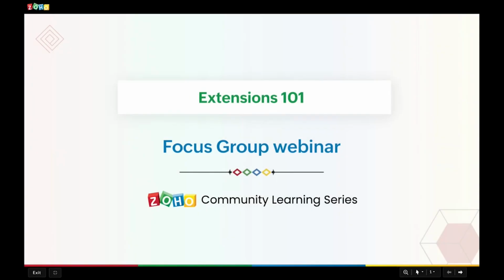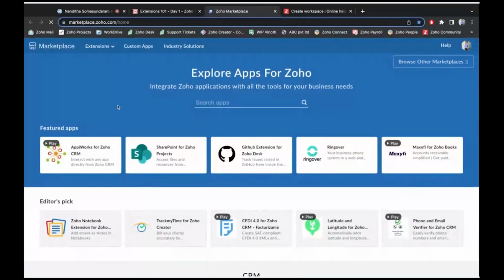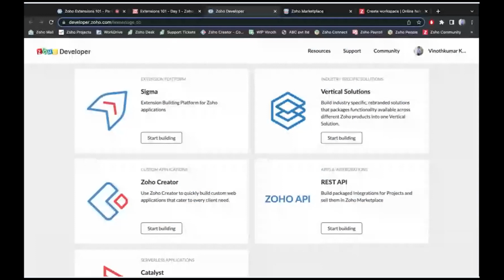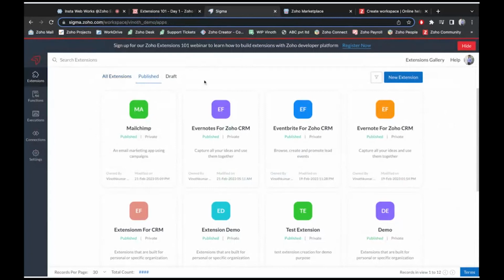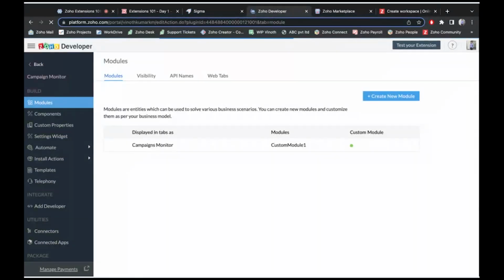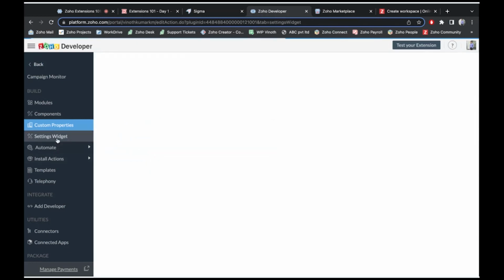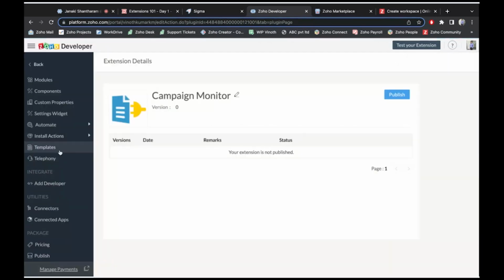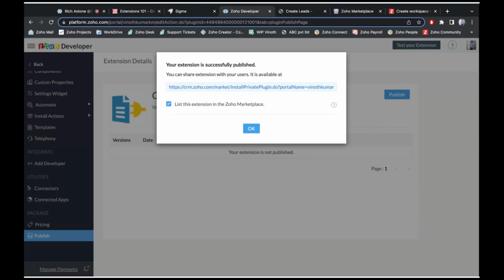Zoho Extensions 101 | Part - 1: Building Extensions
Zoho Extensions 101 is a five-part webinar series that walks you through the steps involved in building Extensions for Zoho Applications.

The first part in the series discusses the need for Extensions, a walk-through of Zoho Marketplace, a quick peek into Zoho Developer Console,  and an introduction to Sigma, Zoho's Extension development platform.

Follow this topic to gain access to the curated Q&A session from the 1st part of the series.